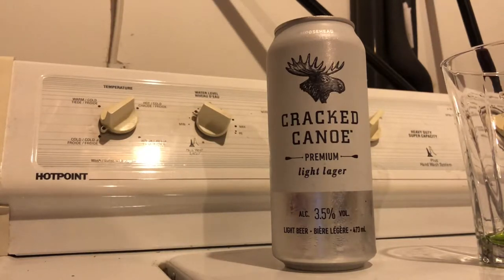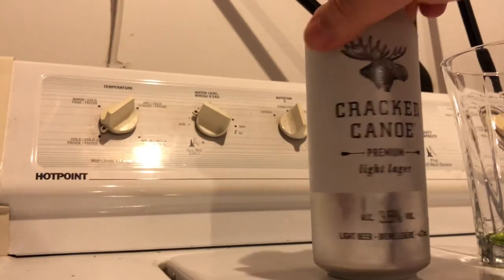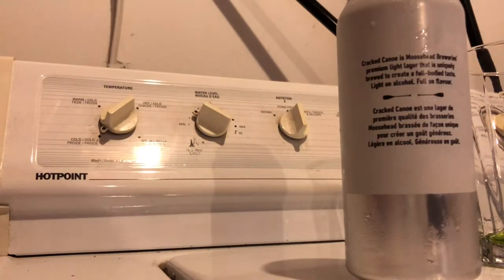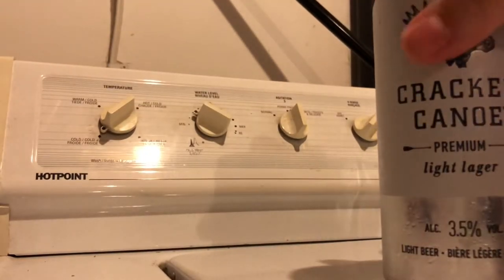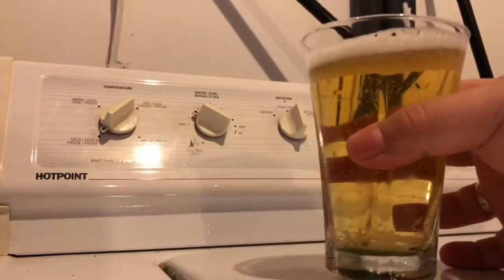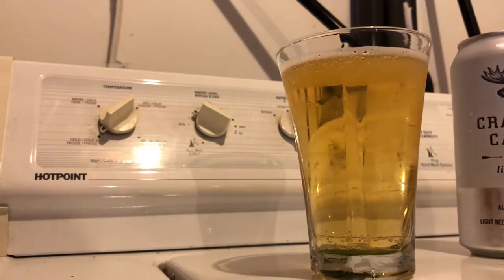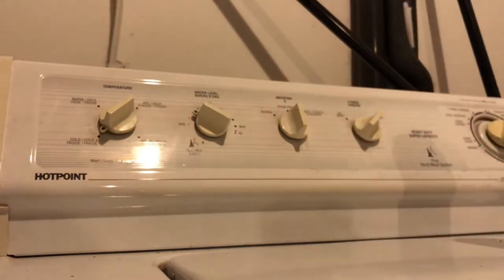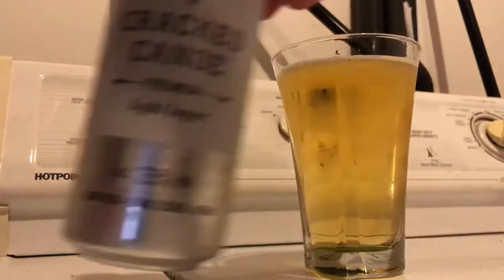The Drunk Canuck Beer Review- Moosehead Cracked Canoe Light Lager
Hello all . Today I’m reviewing a light beer made by moosehead breweries in New Brunswick . How will it be ? Watch and find out !